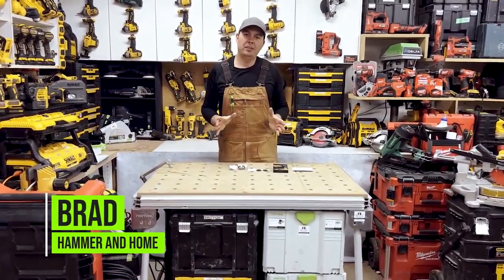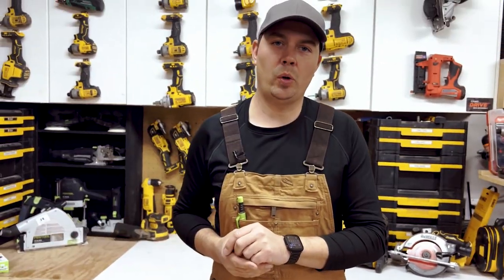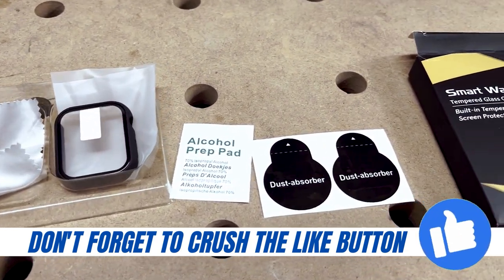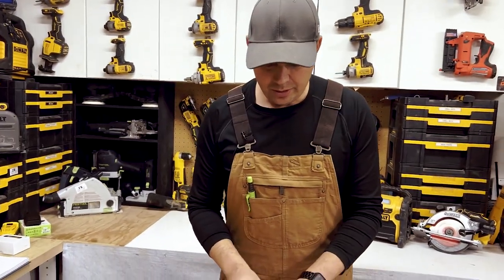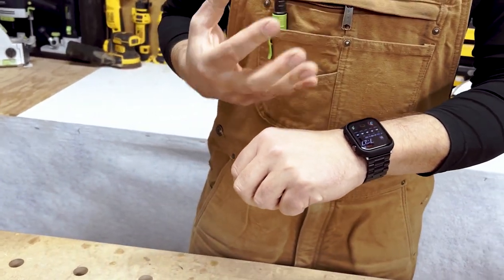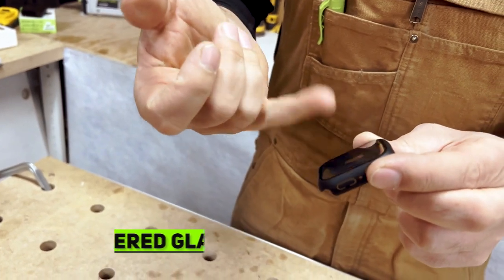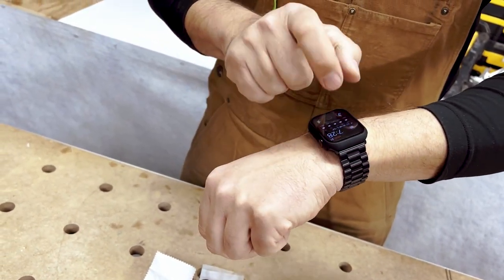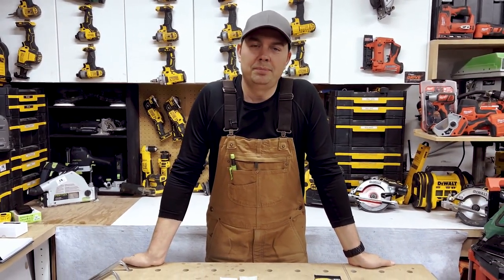Protect your investment! (Construction dudes wear Apple Watch too)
Brad's rapid review of EGV Apple Watch 7 Tempered Glass Screen Protector
Check it out on Amazon